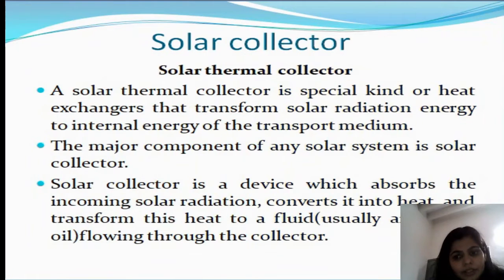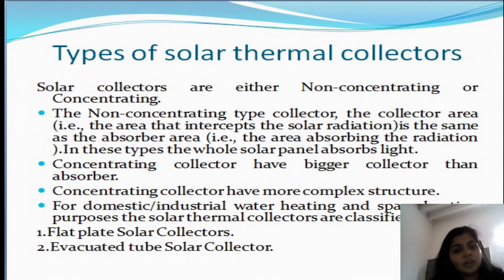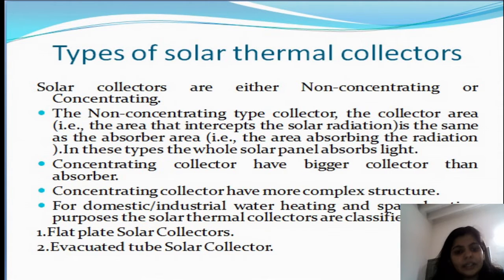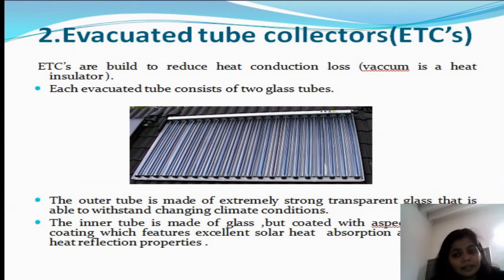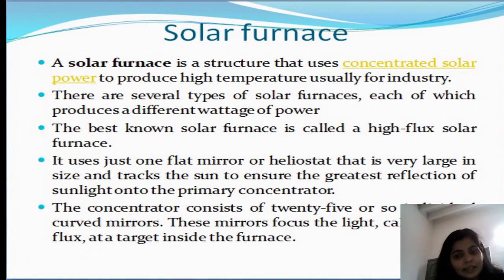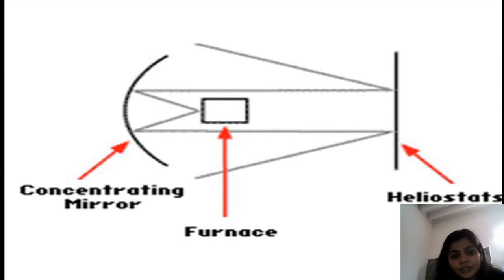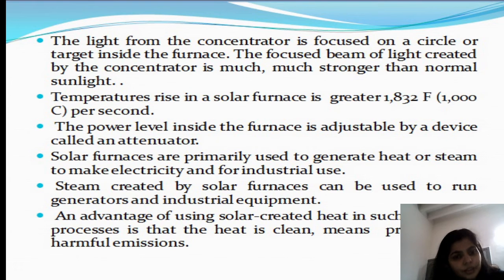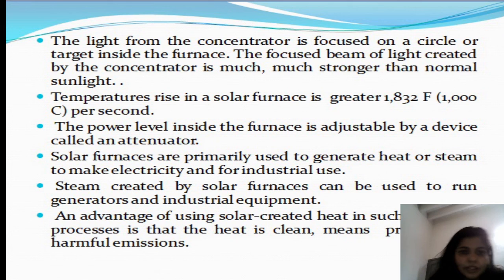solar collector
To learn about solar collector